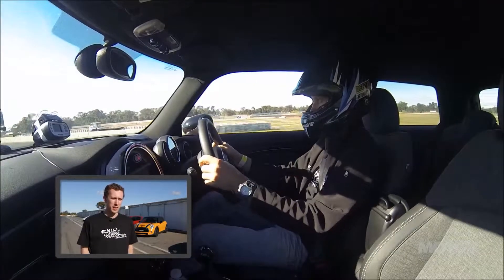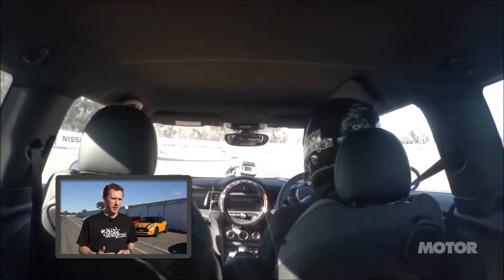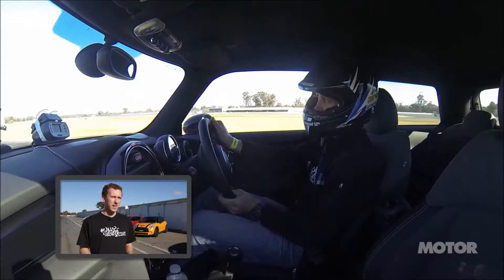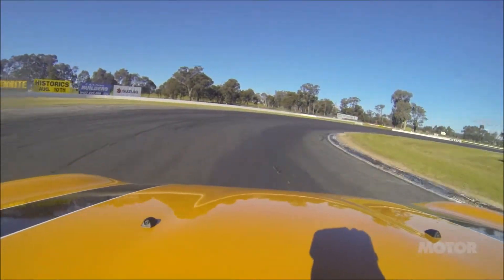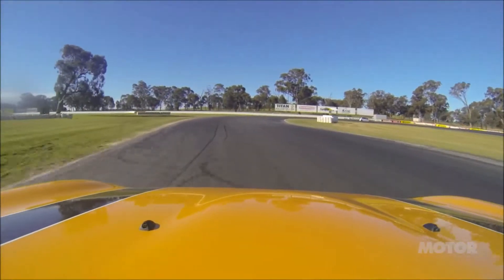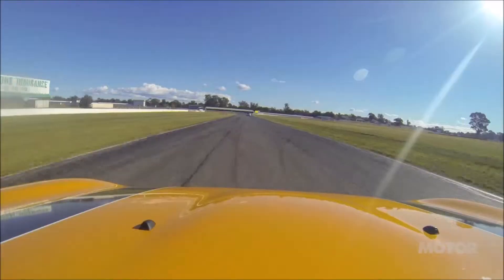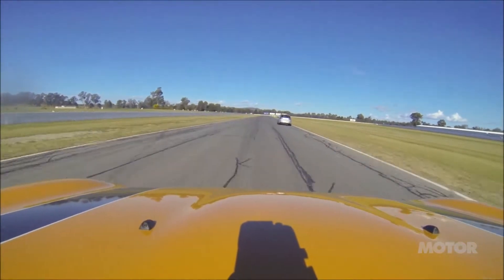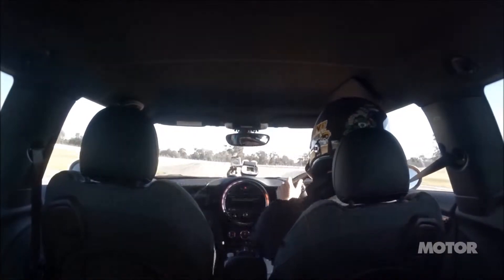Mini Cooper S Track Test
Fast cars and driving! Official YouTube channel of MOTOR, Australia's favourite performance car magazine since 1954.